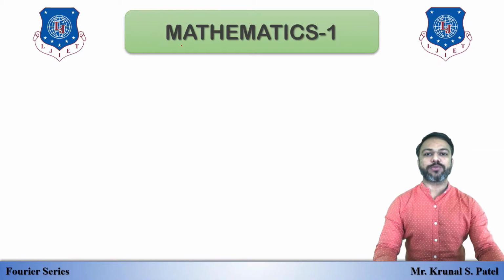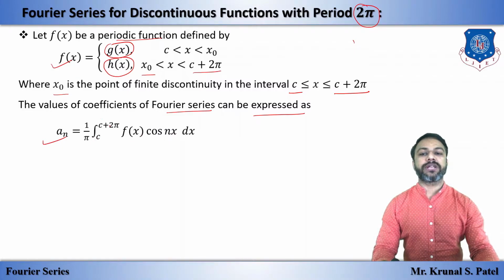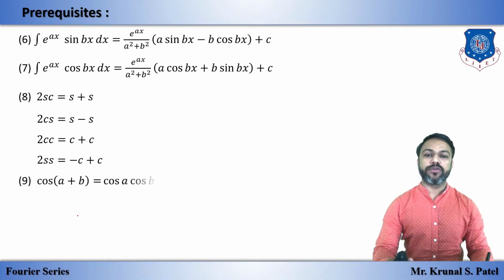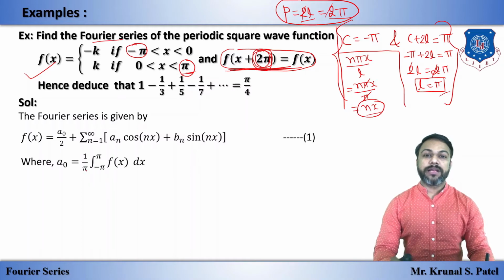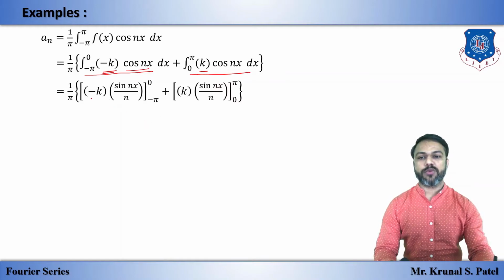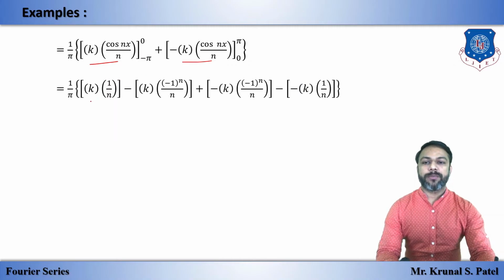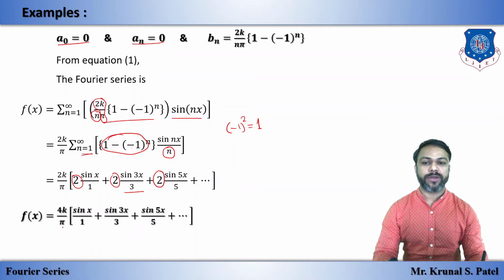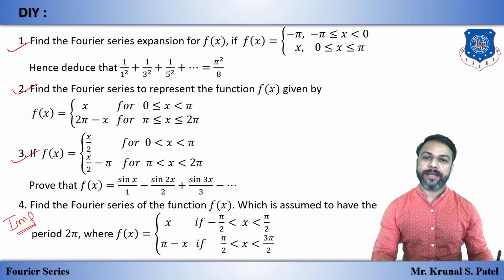Lec-38_Fourier series for discontinuous function of period 2𝜋|Mathematics 01 |First Year Engineering